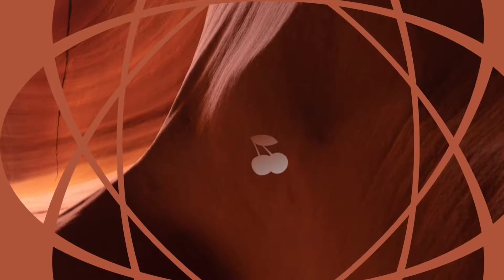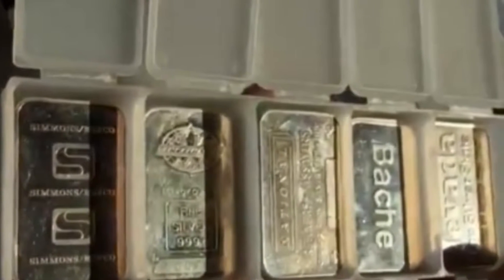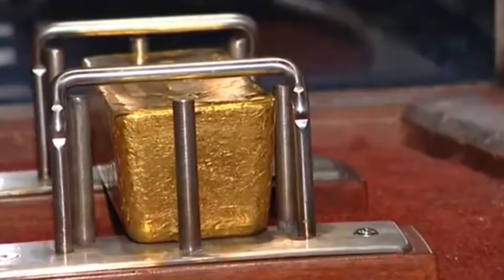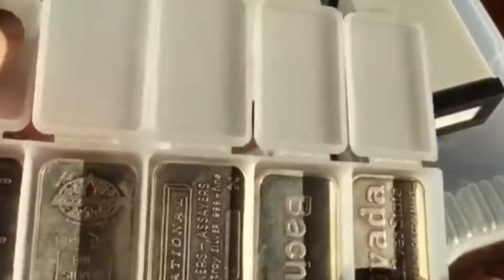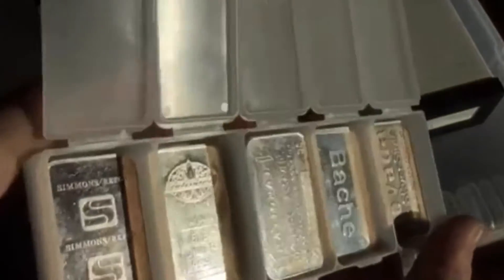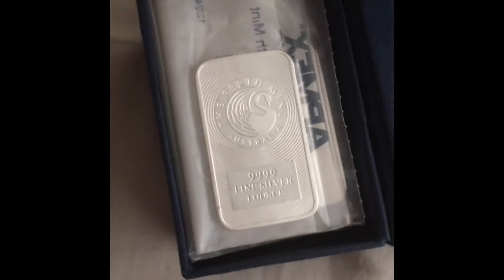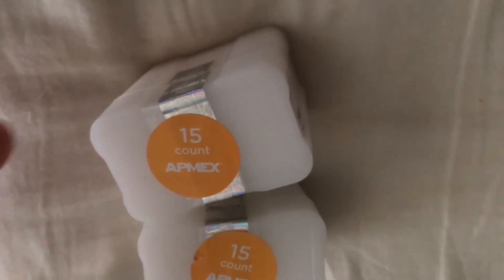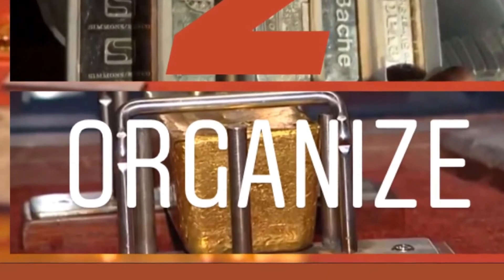How To Organize Silver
Bastians Goofy! Hope you enjoy the video!! I make all the cleanest
artwork, Promos, music and gaming and other videos with passion!!